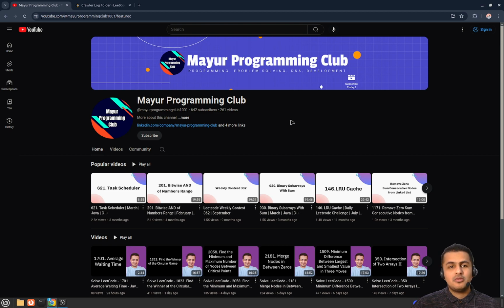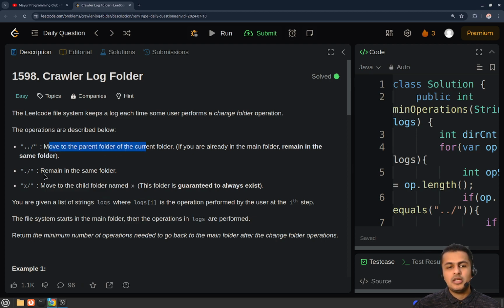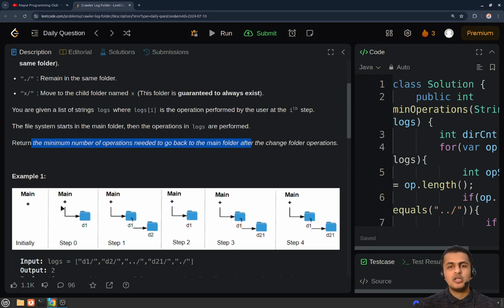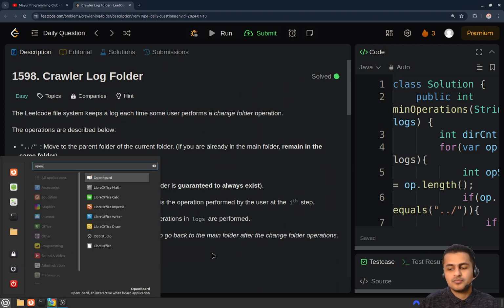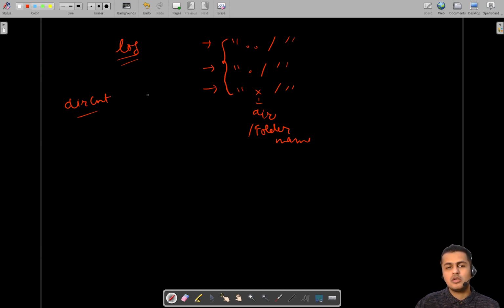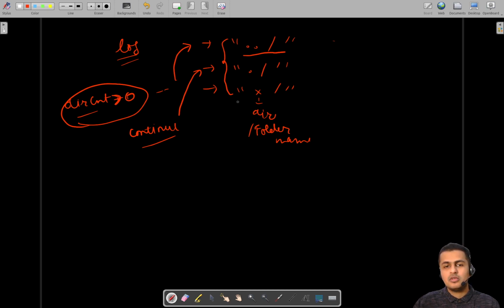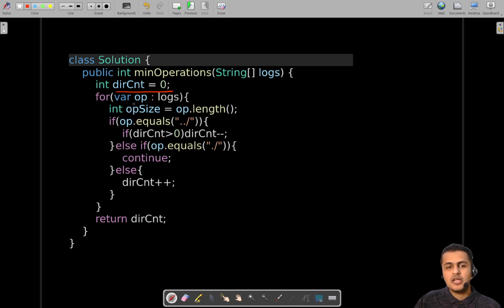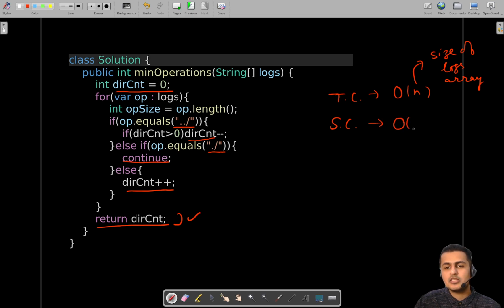Solve LeetCode - 1598. Crawler Log Folder - Java & C++ Solutions | July Challenge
🔗 Problem & Solutions:
- LeetCode 1598 - Crawler Log Folder: Dive deep into our comprehensive solutions in Java and C++.